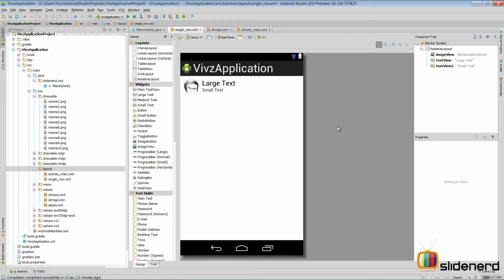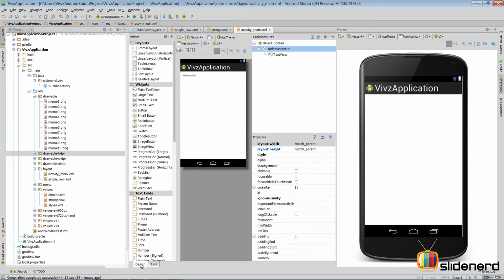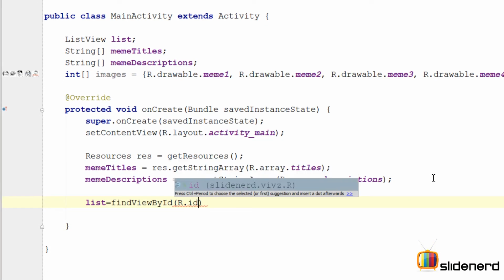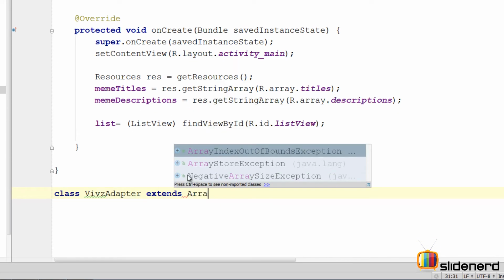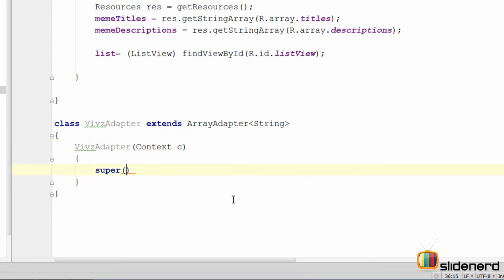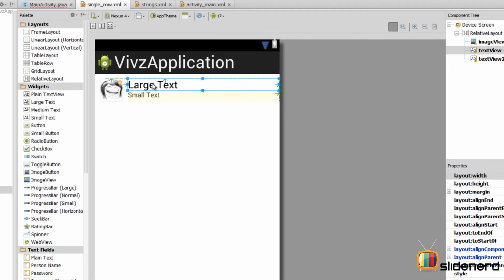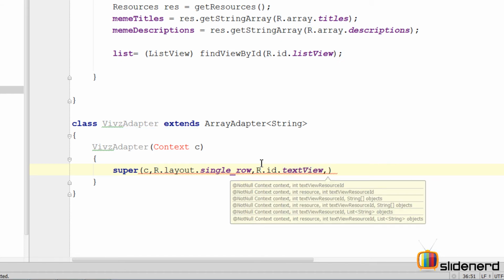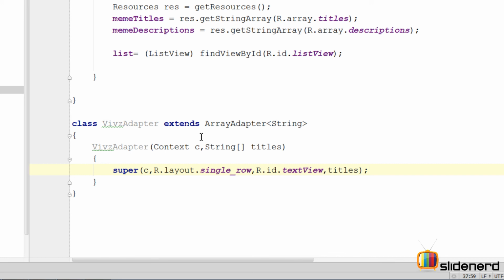87 Android ListView With Image Part 4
This Android Tutorial video shows how to create an Android ListView with image that uses a custom ArrayAdapter to fetch data from string-array located inside strings.xml in res folder. Use the getView method of your Custom ArrayAdapter to inflate a layout file that contains an ImageView and 2 TextViews to fill the data in and pass it back to the ListView